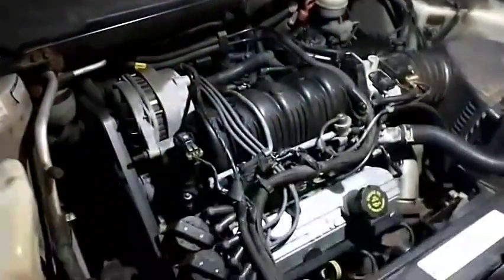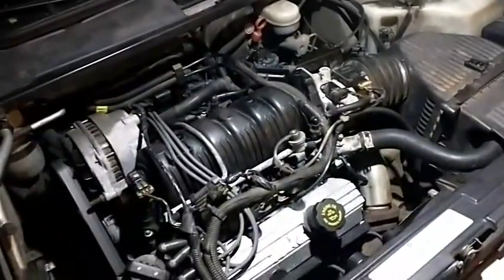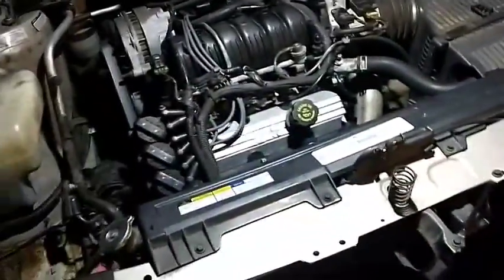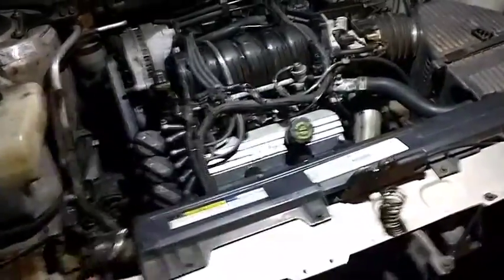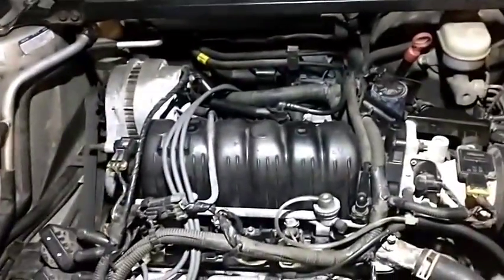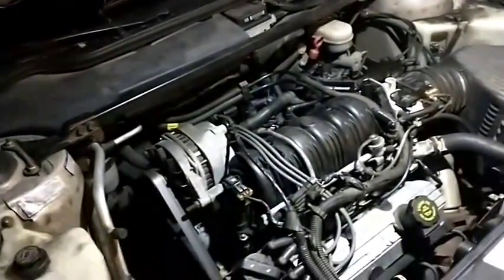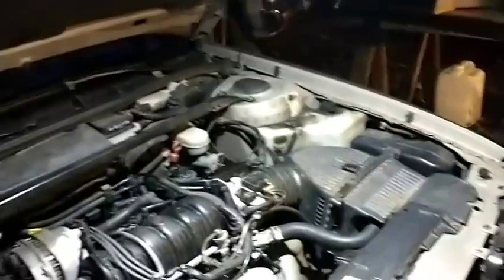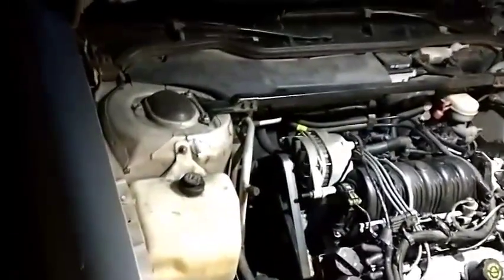Project Free$0.98 Is Done,!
All this left is a few pictures and place an ad on FB Marketplace to see if I can sell this car or trade it for something else. It is a comfortable car and dependable but I am ready for something different.